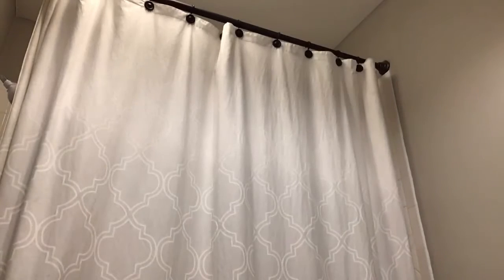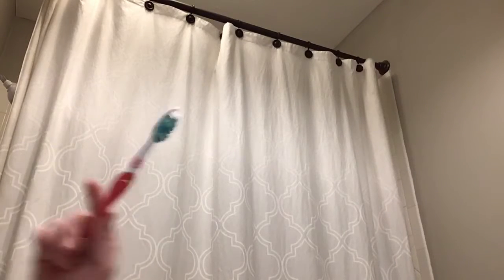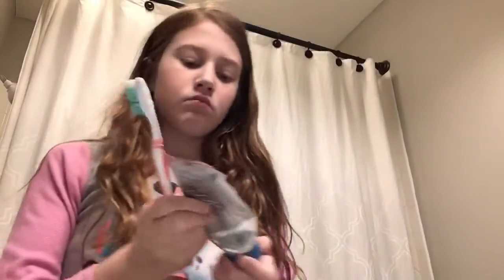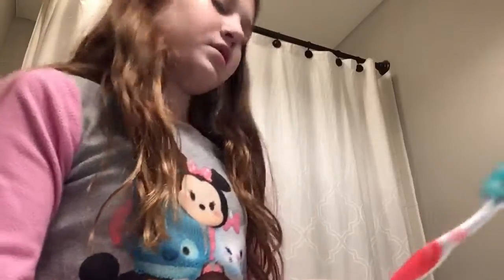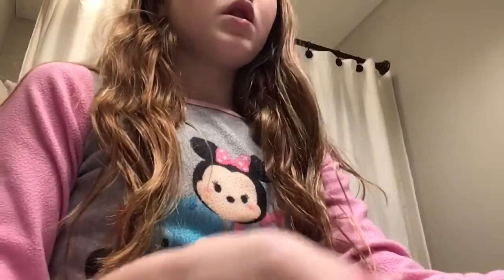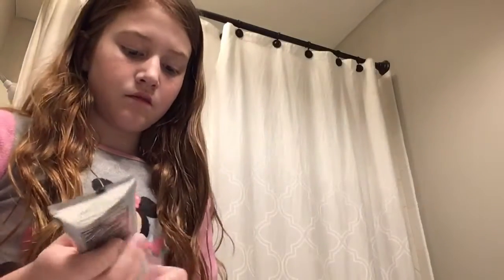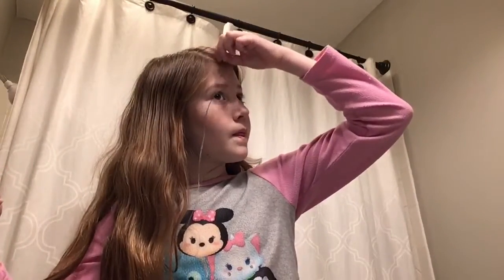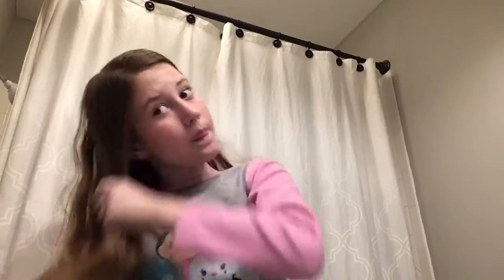My *Updated* Night Time Routine 2020!!